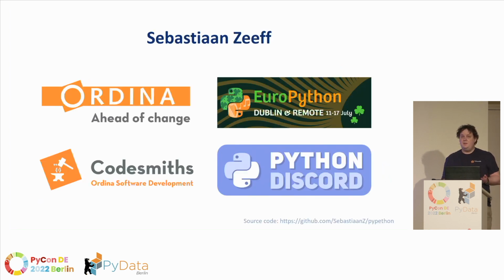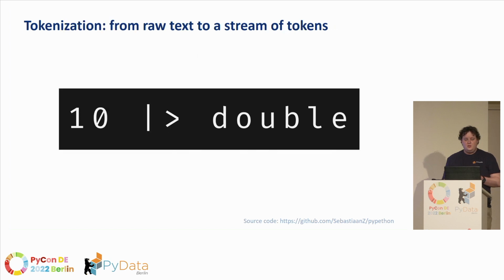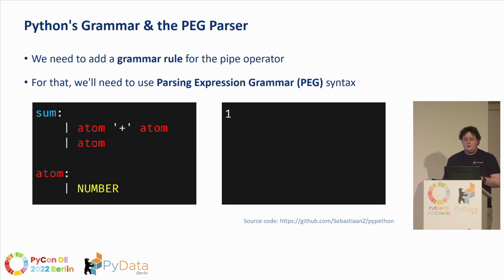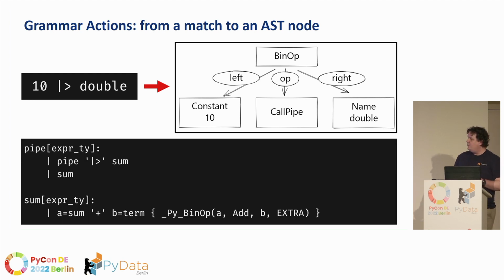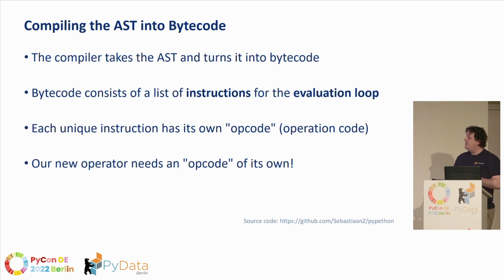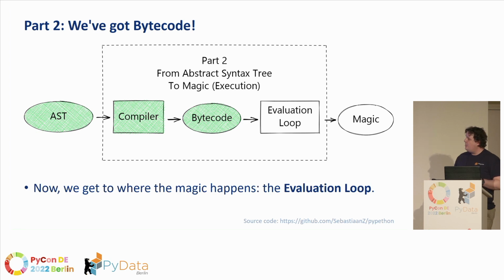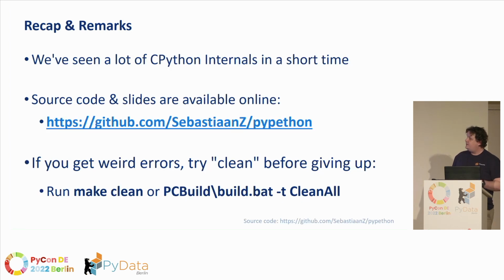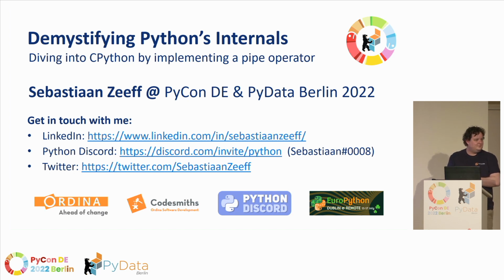Sebastiaan Zeeff: Demystifying Python's Internals: Diving into CPython by implementing a pipe ope...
Speaker:: Sebastiaan Zeeff

Track: PyCon: Python Language
Diving into the CPython source code can feel daunting. Whether you want to start contributing or just want to get a better understanding of Python by exploring its source code, it’s often difficult to know where to start or what you’re missing.

In my talk, I will show you around the CPython source code by implementing a new operator, a pipe operator. While doing so, I will discuss core parts of the internals, such as Python’s grammar, its syntax trees, and the underlying logic that will perform the operation. By the end, you will have a good idea of the moving parts involved in core language features.

I will also take you through the steps necessary to make it all work. I’ll show you how I obtained a copy of the source code, regenerated the parser and token files, and how I compiled my modified version of CPython. I will also write and run tests to help me implement my changes. This should give you a mental framework that helps you while diving into more comprehensive resources, like the excellent [Python Developer’s Guide]

My talk is aimed at everyone who wants to explore CPython’s internals. You don’t have to be an expert in Python, although some affinity with Python helps with understanding the internals. I will also use C to implement some of the operator logic, but knowledge of C is by no means required. In short, if you’re interested in diving into the CPython source code, this talk is for you.